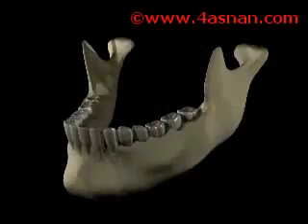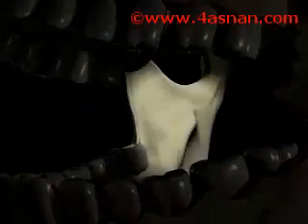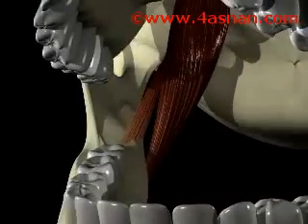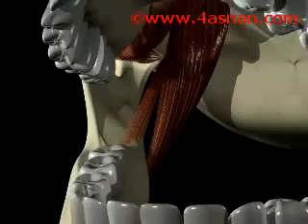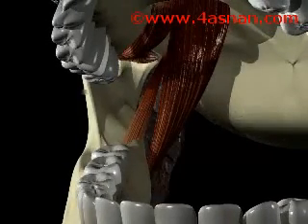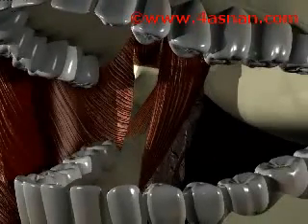4asnan.com-Anatomical Consideration for Dental Local Anaesthesia2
4asnan.com-Anatomical Consideration for Dental Local Anaesthesia2